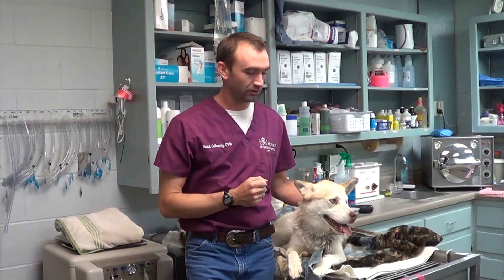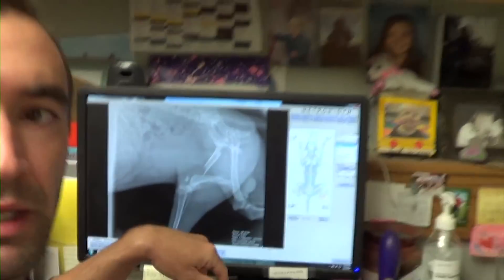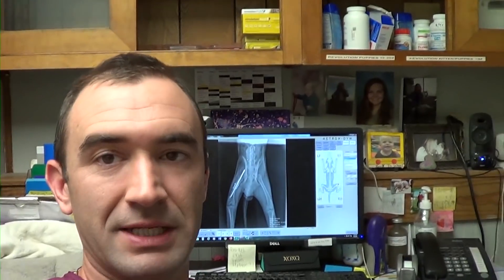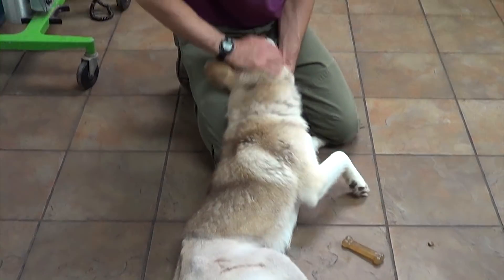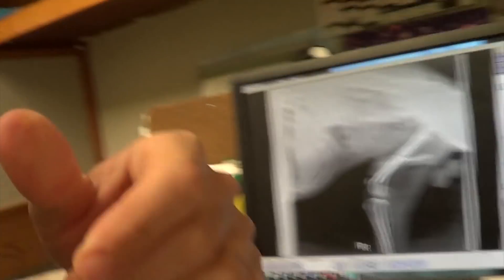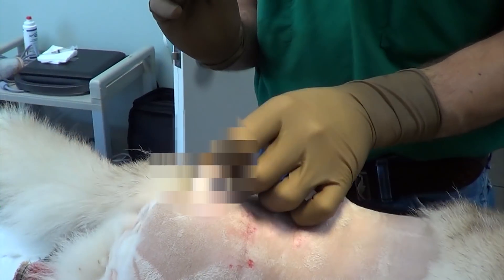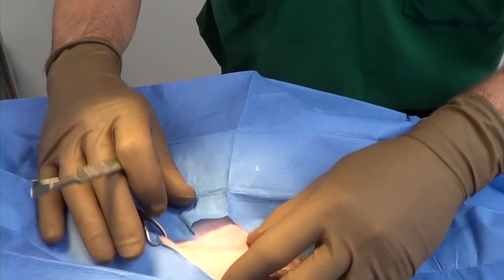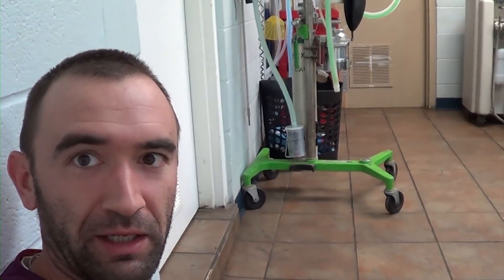Broken Husky just wants LOVE!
Our medical care funding for the animals you see in all the videos comes EXCLUSIVELY from YOUR donations to this 501C3 Charitable organization and Pet Rescue.